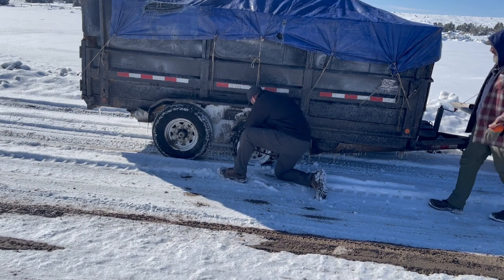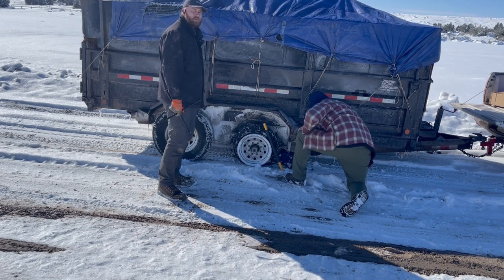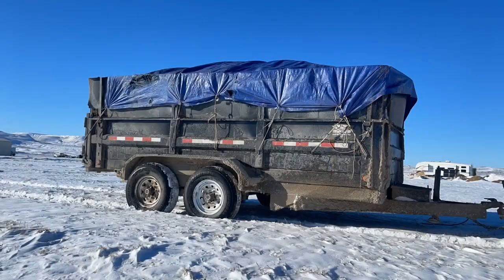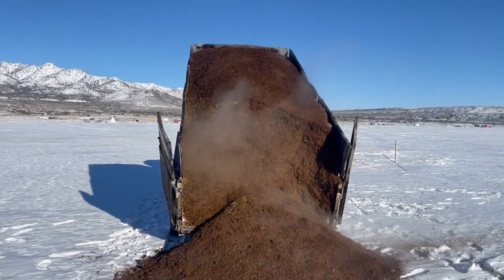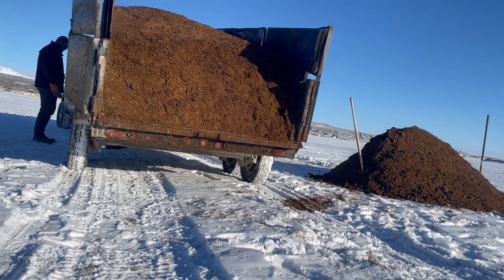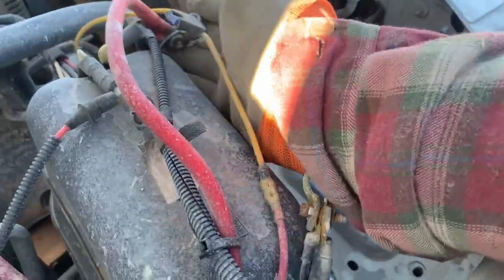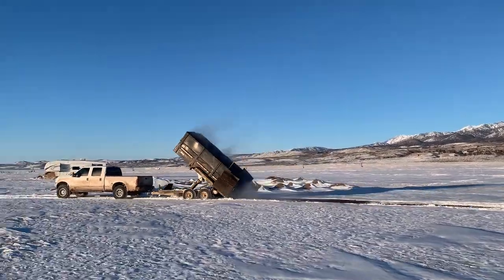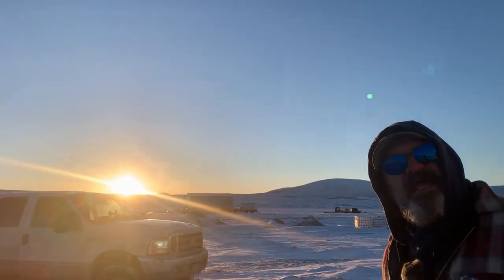WE USE THE DUMP TRAILER (AND ABSOLUTELY NOTHING GOES RIGHT) - Castle Farms Homestead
Clint and Brady have a truly fantastic day, full of nothing but comfort and ease! Flat tires? Never heard of them! Dead batteries? Not in these parts! Freezing temperatures? Get out of town! If you want to see things go wrong, don't watch this video! Watch a totally peaceful day filled with nothing but smooth sailing!